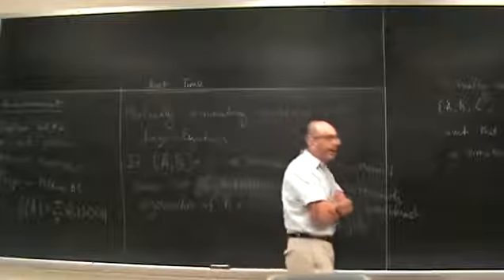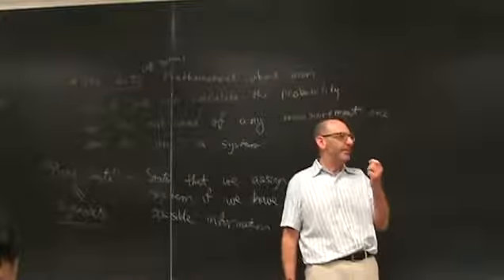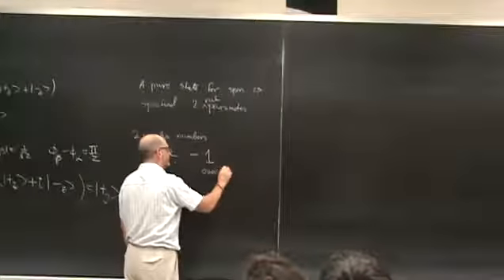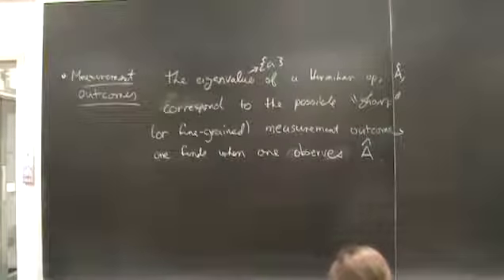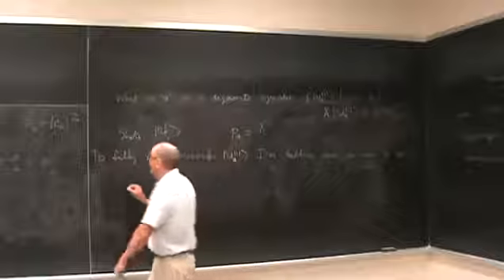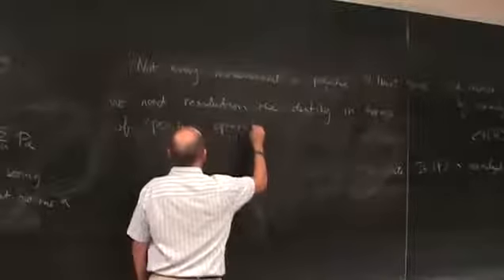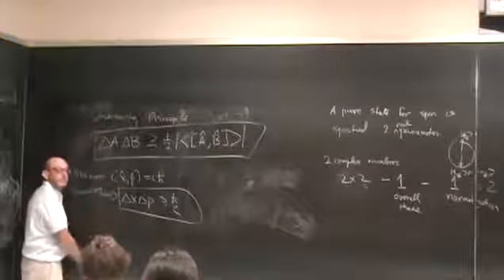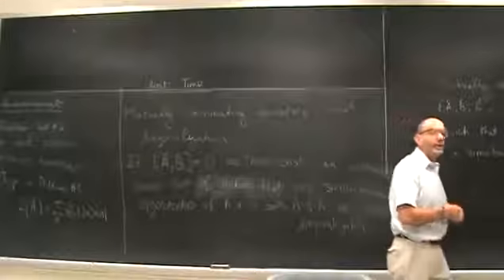Phys521F14 Podcast06 Structure of quantum mechanics States, observables, measurements